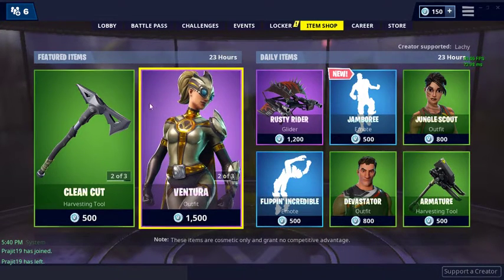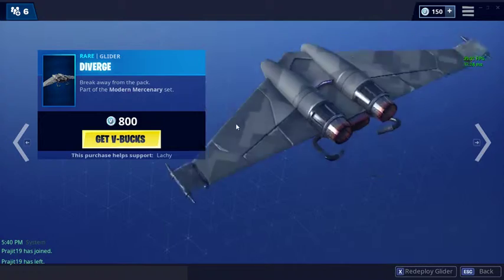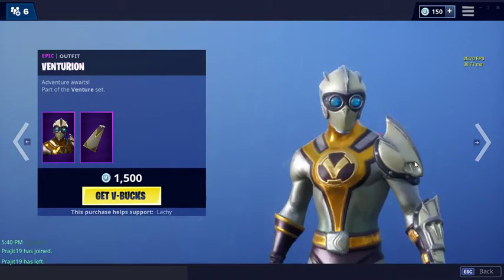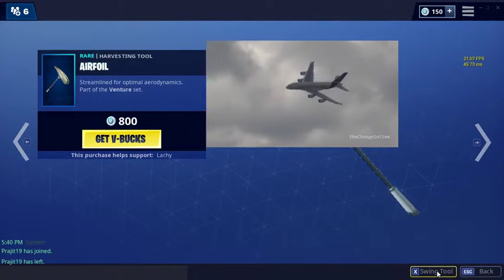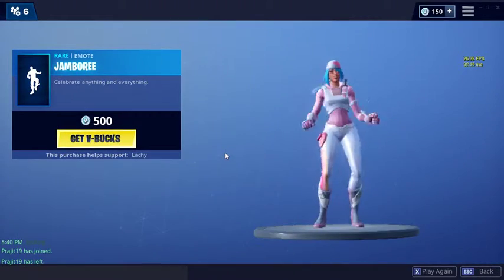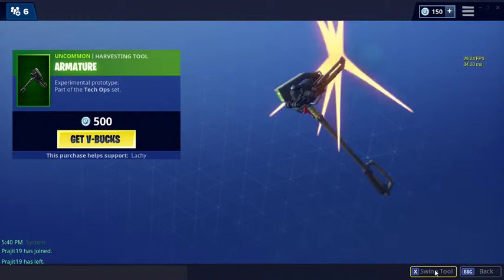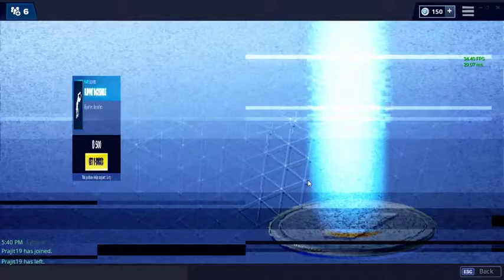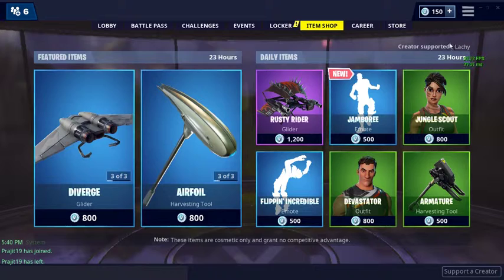THE VERGE SKIN IS BACK! Fortnite Item Shop 2/26/19!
What's up guys, Krazymon here! Today I am recording my first Fortnite Item shop! I hope this help you guys decide what you want to buy (or don't)! This one features a new emote, the Venture Set, and the Modern Mercenary Set!

I also hope you guys like my new intro!

Intro: Panzoid